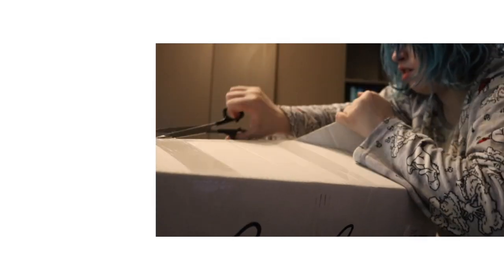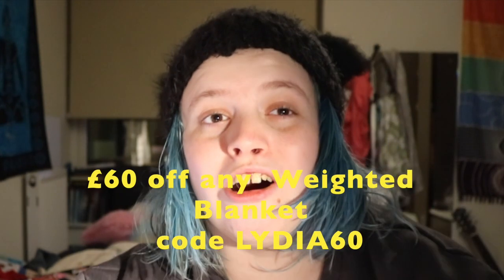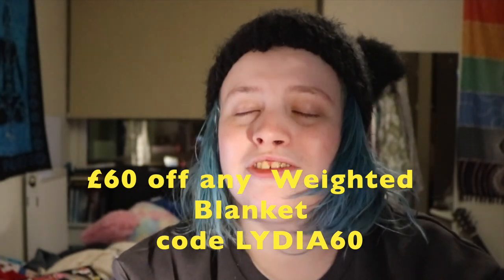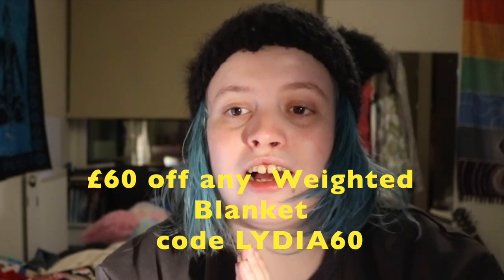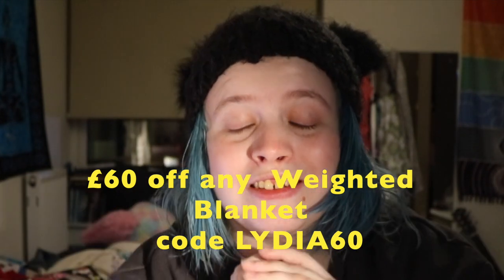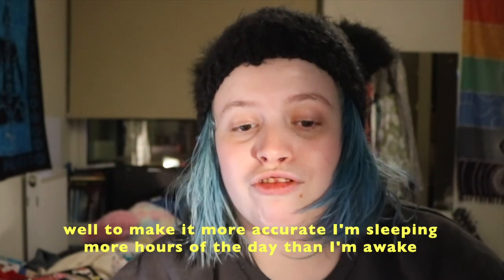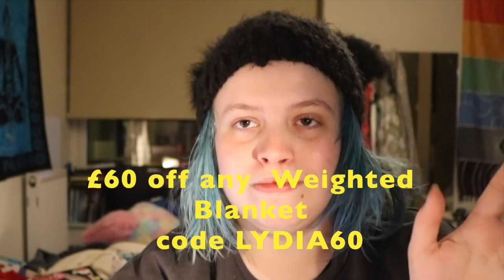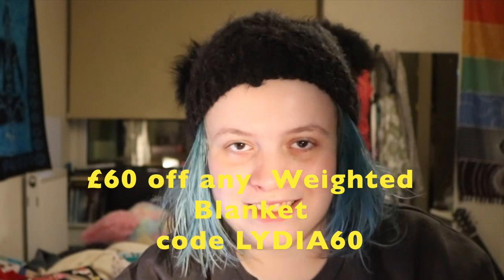Calming Blanket- Weighted Blanket Review (my thoughts on weighted blankets and how they work)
Code: LYDIA60 - £60 OFF ANY WEIGHTED BLANKET PURCHASE

A blanket that’s supposed to reduce stress, decrease anxiety, and increase the quality of your sleep; is it too good to be true?  Today I’m thrilled to be sharing my honest opinion about weighted blankets, breaking down the science, as well as sharing my personal experience.

YoungMinds
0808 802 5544 (parent helpline)